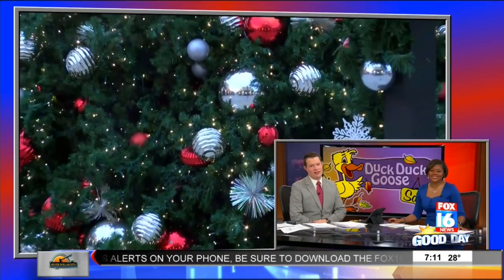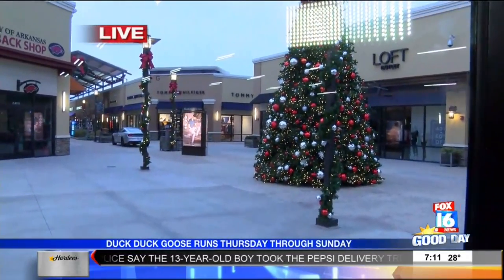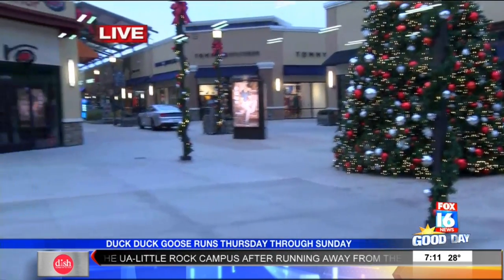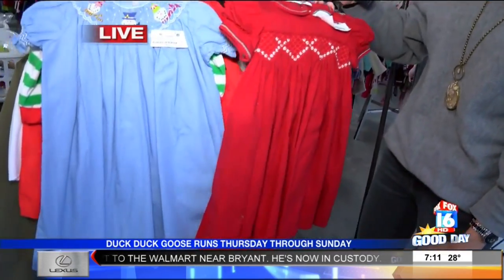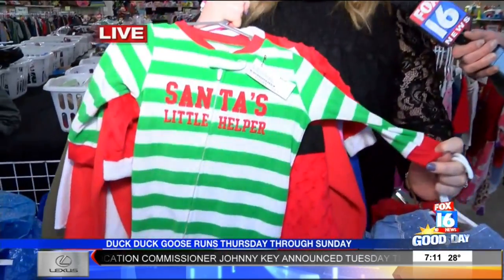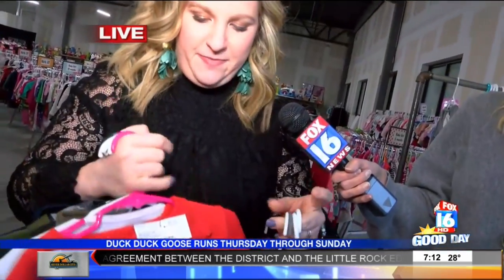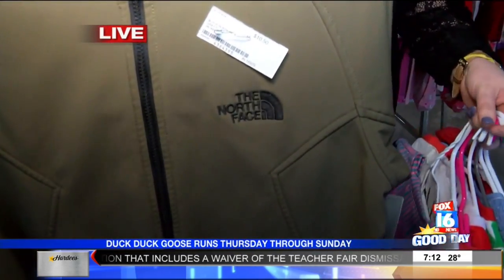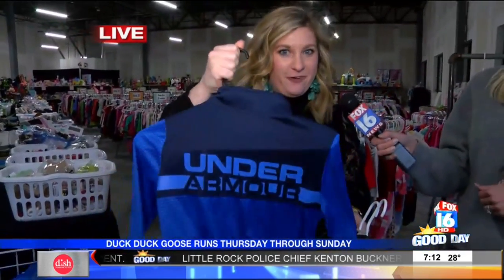Duck Duck Goose Sale at the Outlets of Little Rock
Jancey Sheats takes us to the Duck Duck Goose Sale at the Outlets of Little Rock where you can find affordable and fashionable clothes for your kids.